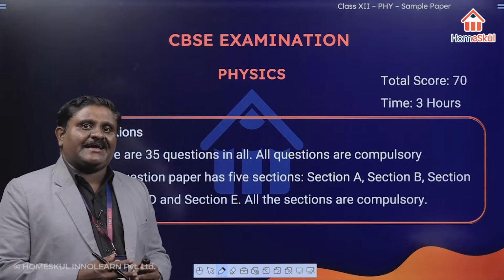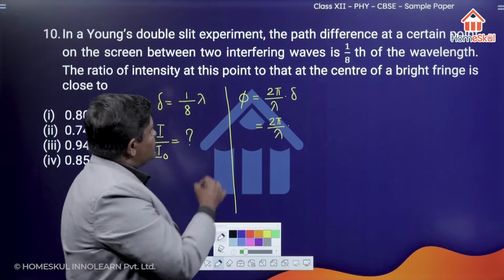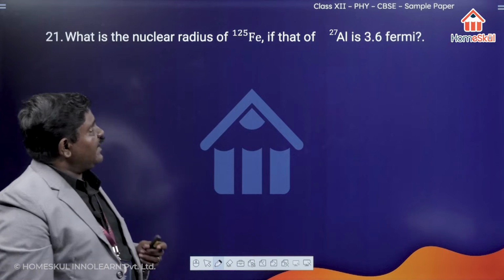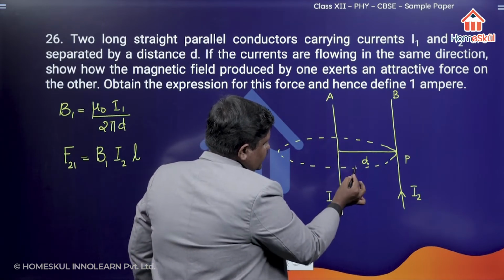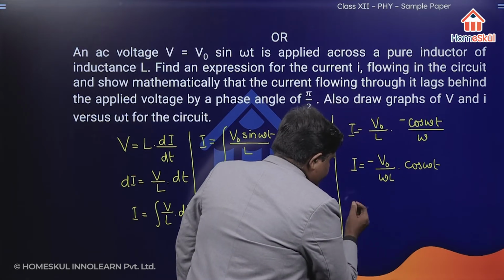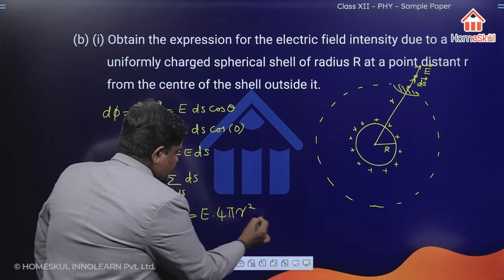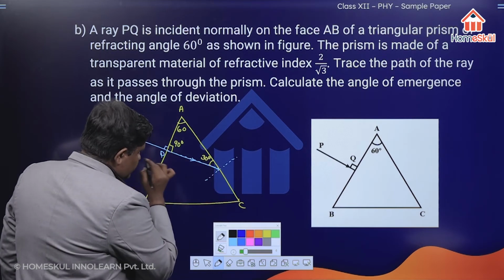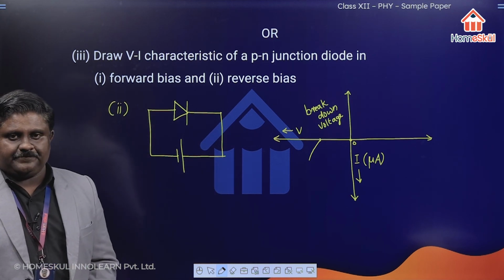Question Paper Discussion CBSE - XII Physics